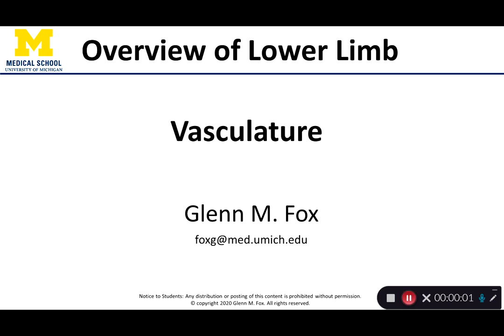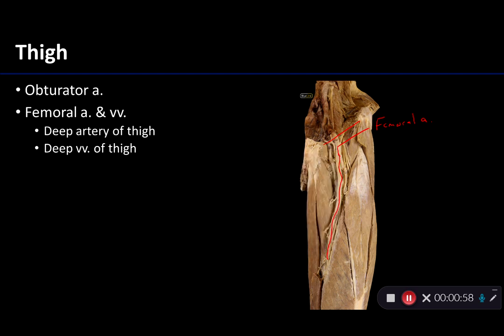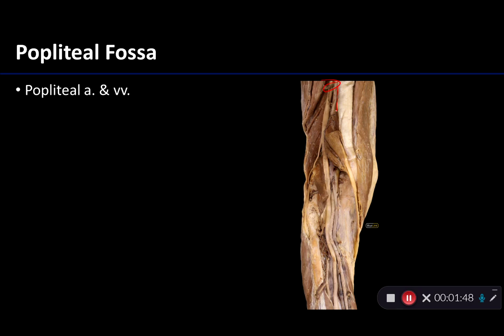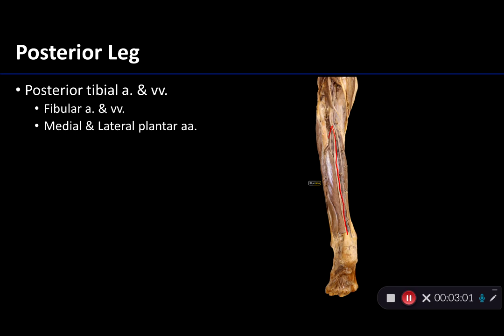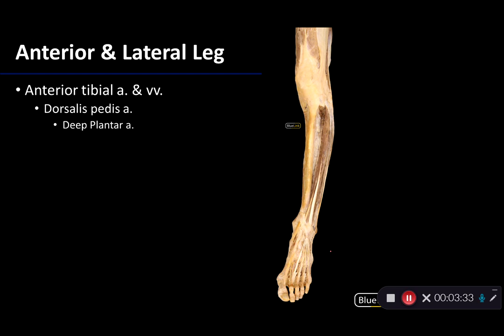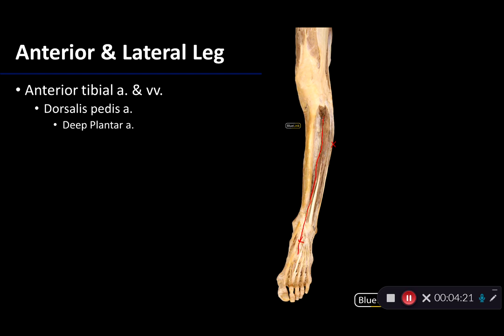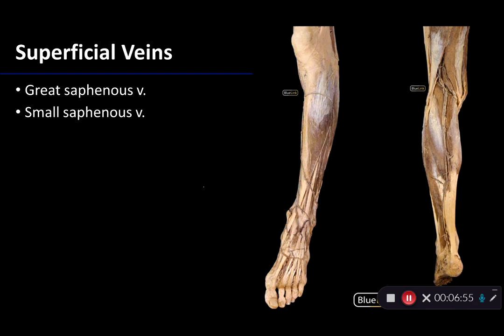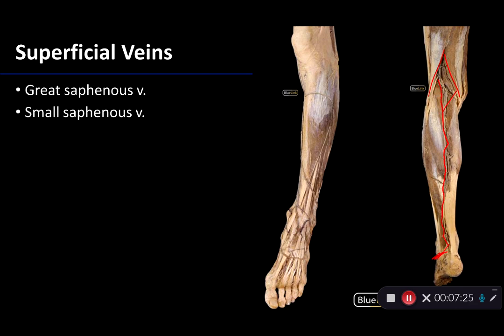Vasculature of the Lower Limb - Dissection Supplement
Video describing tips to best identify vasculature associated with the lower limb.